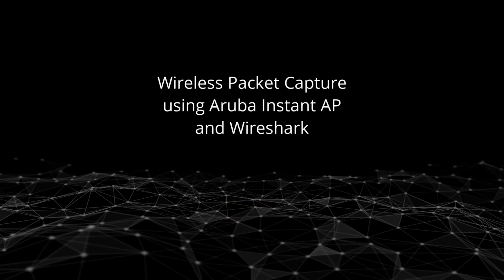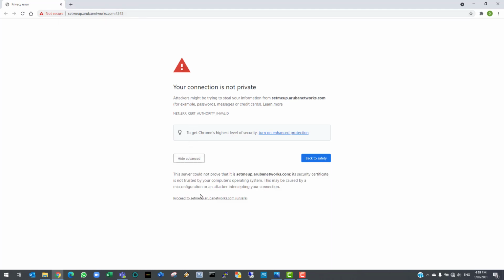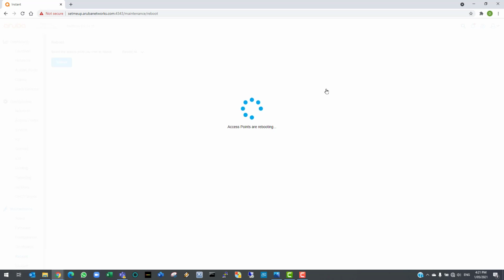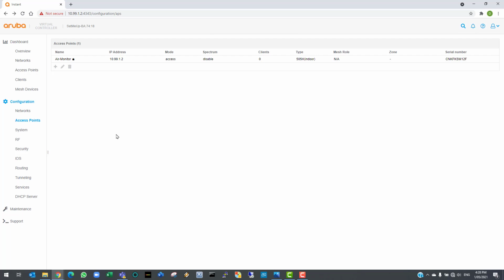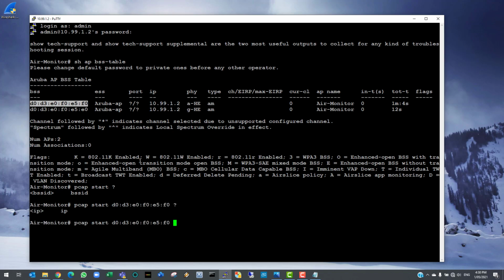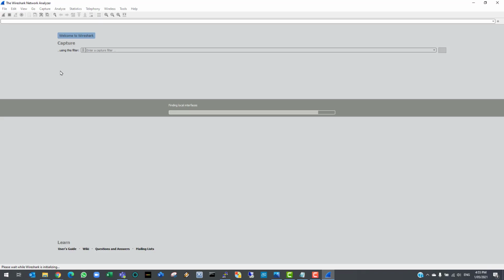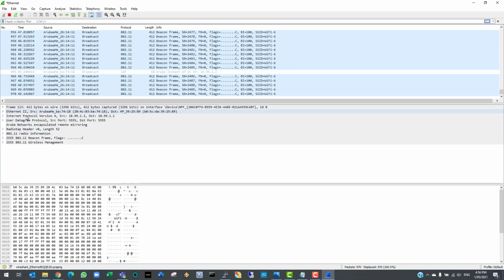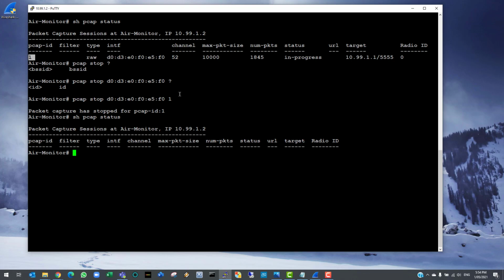How to Perform Packet Capture with Aruba Instant Access Point and Wireshark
In this video, we'll show you how to perform a packet capture with Aruba Instant Access Point and Wireshark running on our laptop.